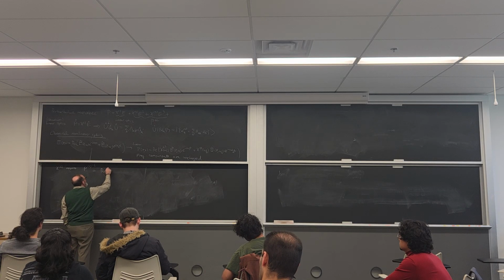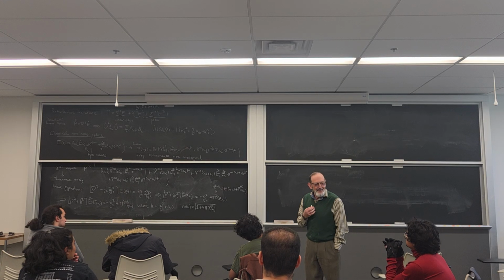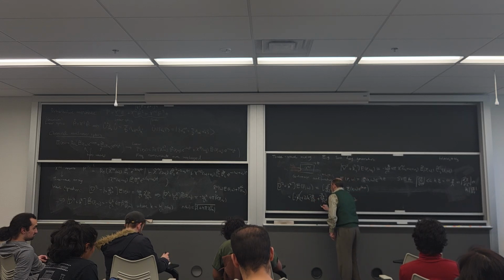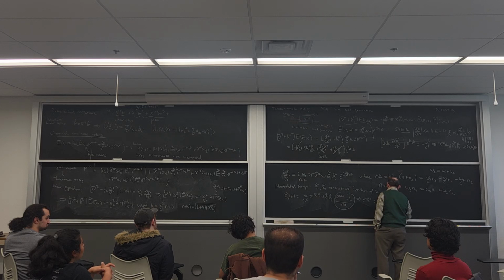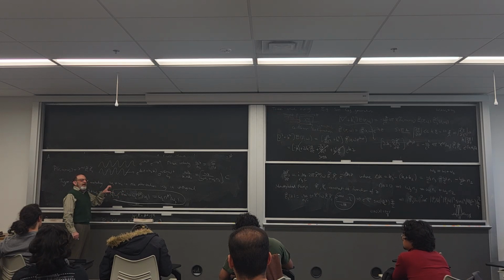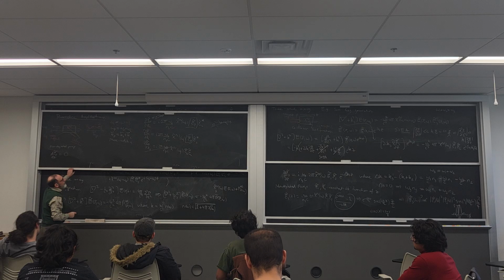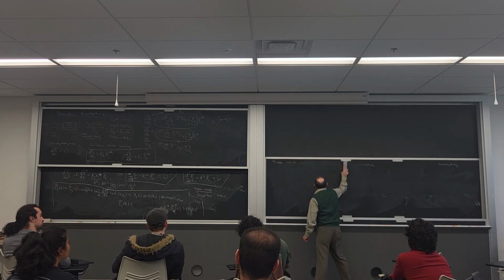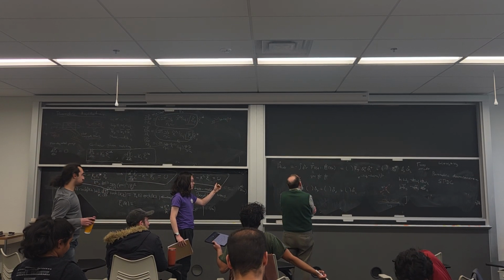Quantum Optics 2 L6: Three Wave Mixing Production of Squeezed States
Lecture dated February 5, 2026 for Quantum Optics 2 offered by Professor Ivan Deutsch at University of New Mexico in Spring 2026.